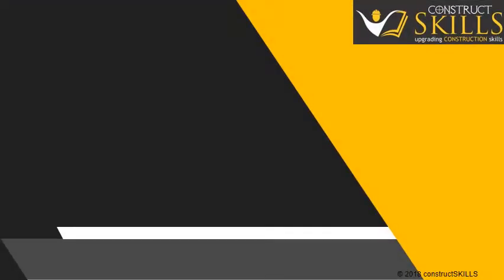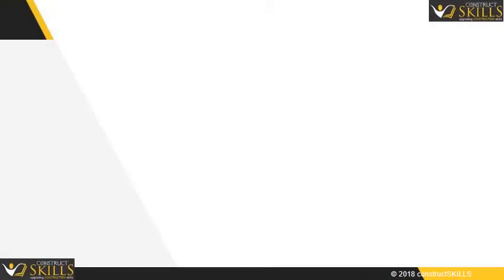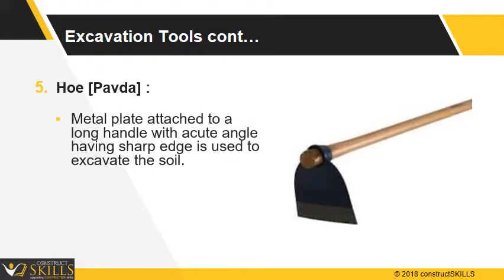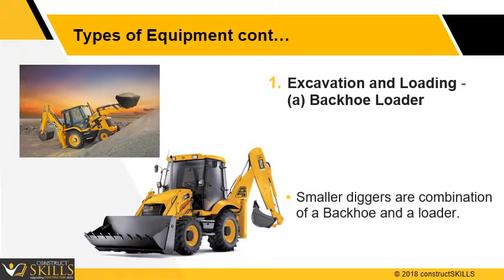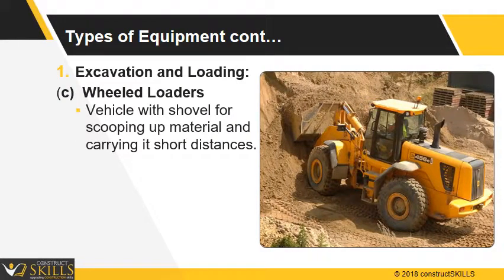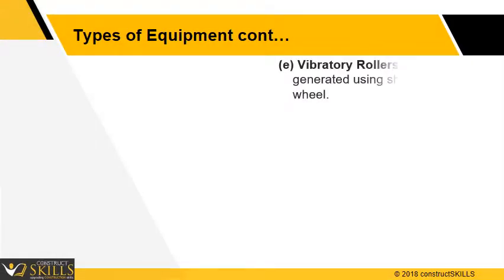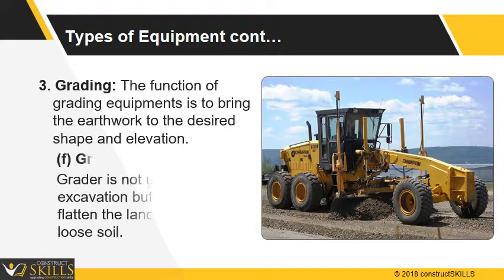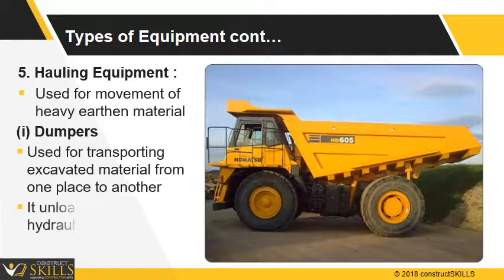1 04 N Tools and Equipment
In this lecture we will learn about different tools and equipment used for Excavation and Earthwork.
Different operations in excavation such as digging, hauling, back-filling, compacting, grading etc.
Different equipment such as spade, shovel, pick axe, Hoe, Excavator, Bulldozer, Loading shovel, Compactor, graders, Hauling truck, skid loader, vibratory roller, tandem roller , wheeled roller, loader, scraper, dumpers etc.